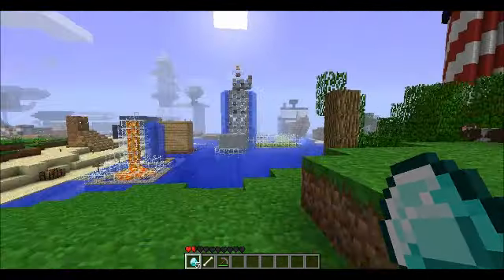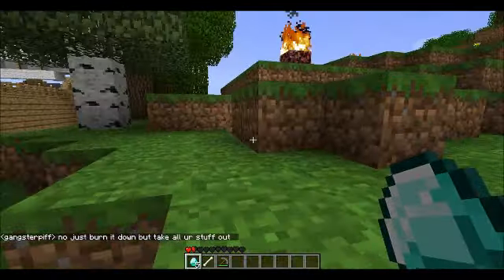Minecraft server reviews- Florida Minecraft Server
Hey guys this is the review for the FMS or Florida Minecraft Server. The ip is:  floridaminecraft.gsv.me:25583